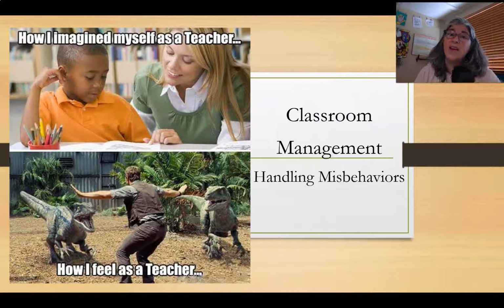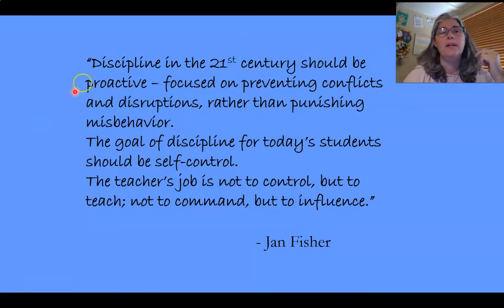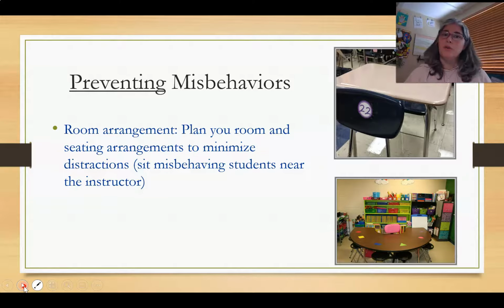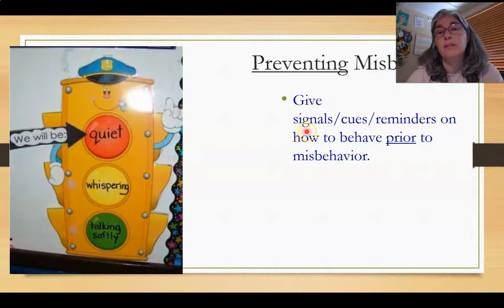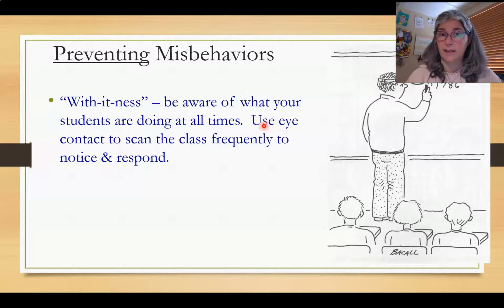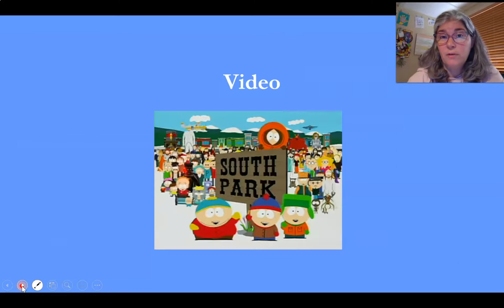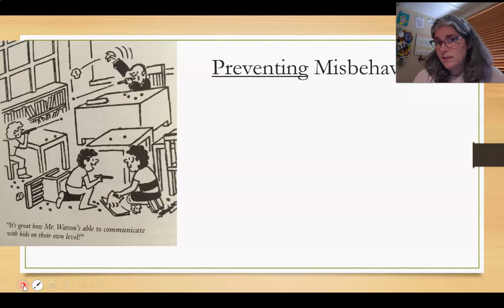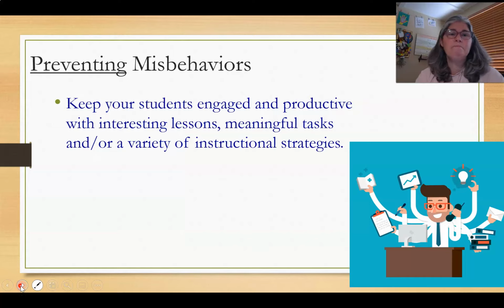Class Management - Misbehaviors Part 1 EDTE 2000